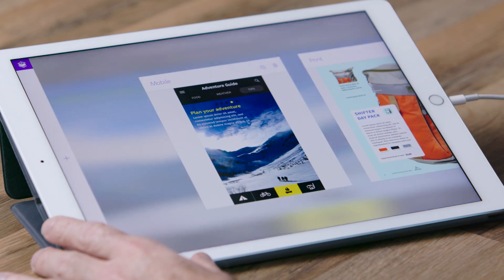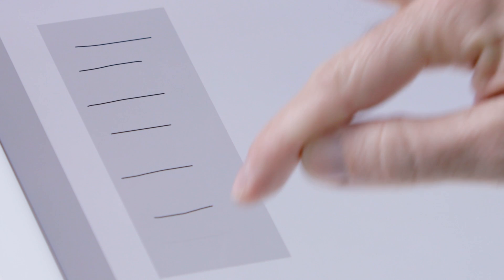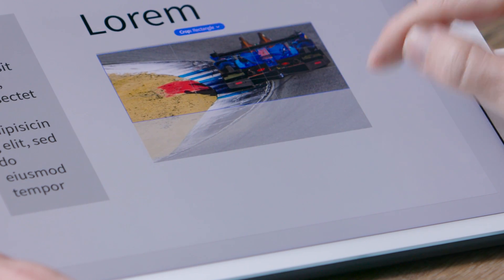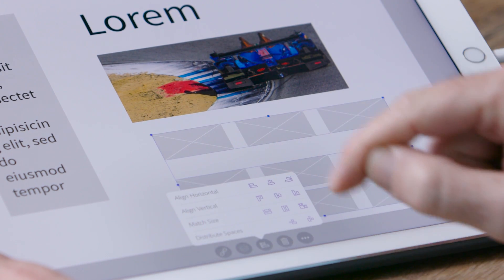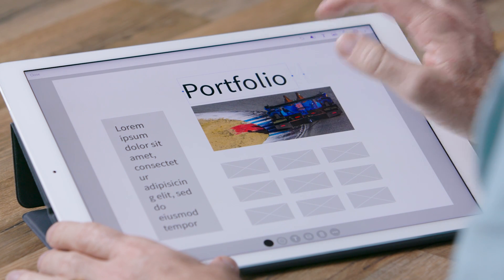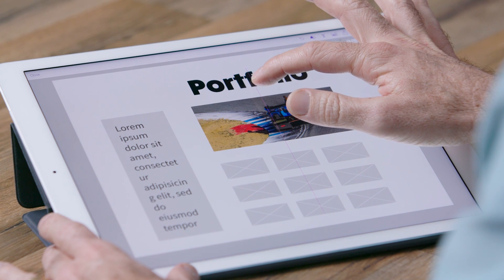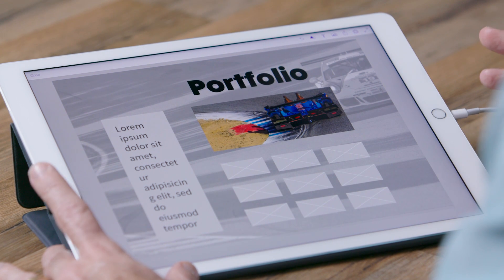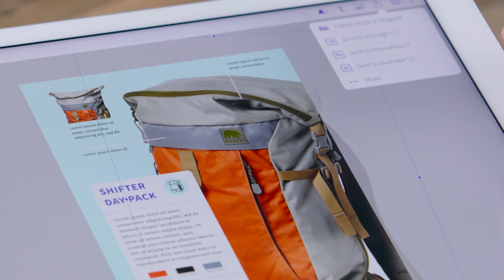Adobe Comp CC with iPad Pro and Apple Pencil | Adobe Creative Cloud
Sketching ideas and layouts on the go? Skip the napkins and go with Adobe Comp CC on your mobile device for high quality layout and compositions that can be sent to Adobe InDesign, Photoshop or Illustrator for further refinement.